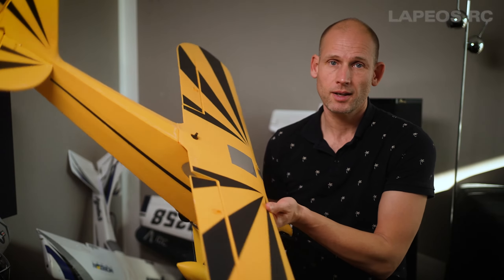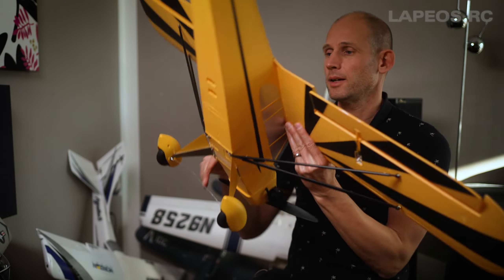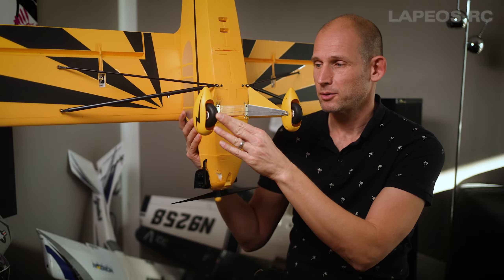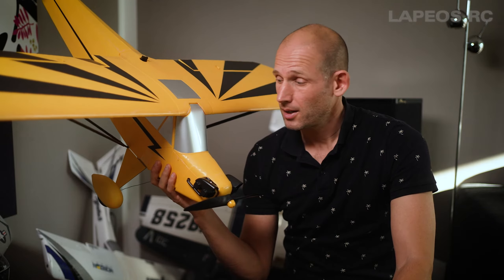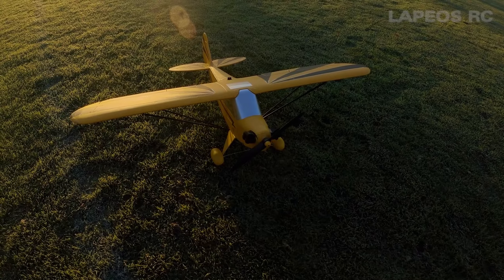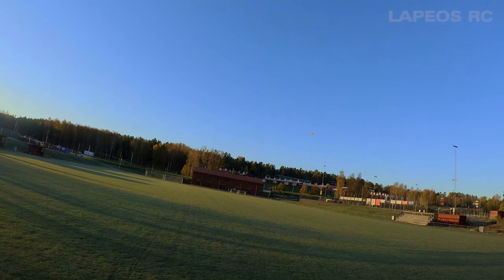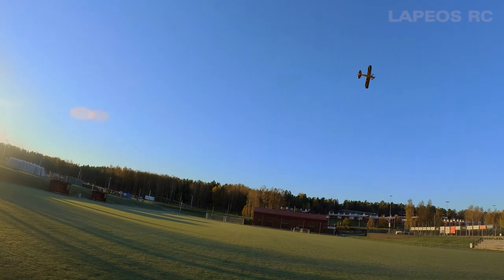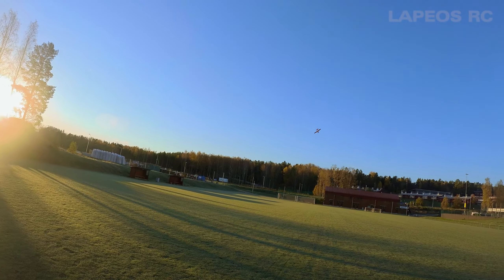E-Flite Clipped Wing Cub - Gears suck!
I do enjoy my E-Flite Clipped Wing Cub but the landing gears construction really suck. The metal parts keeps breaking so I decided to modify it to make it work.

I fly mine either with a 3s 2200mAh battery using a Spektrum NX10.

Technical data
Wing-span (mm): 1250
Empty weight approx. (g): 1360
Length (mm): 985
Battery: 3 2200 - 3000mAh